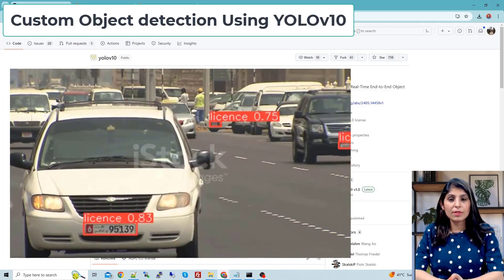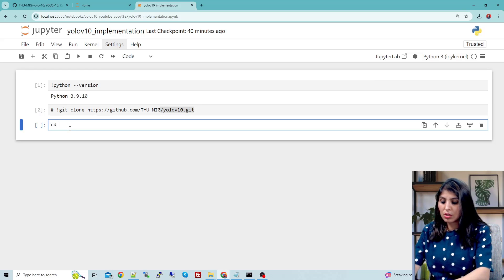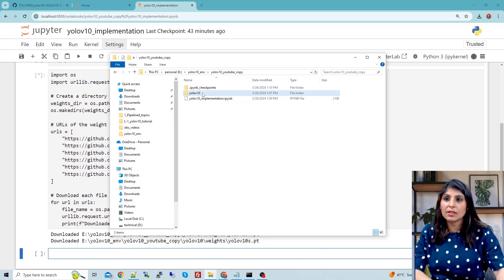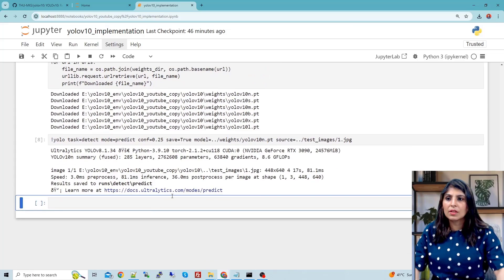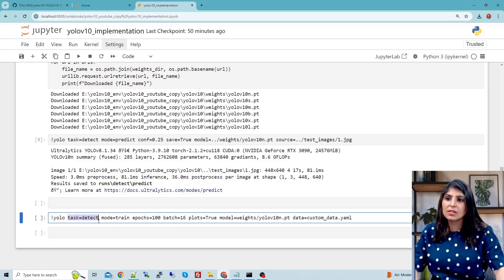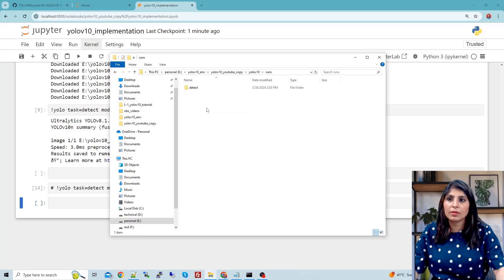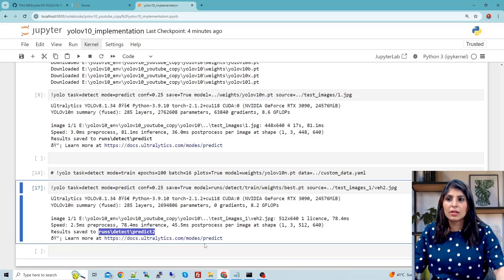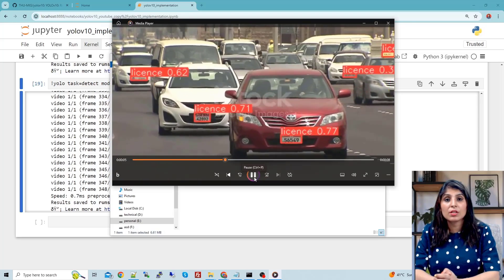Train YOLOv10 on Custom Dataset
Learn to perform custom object detection using YOLOv10.

Dataset: Dataset is also present in GitHub repo.

YOLOv10: Real-Time End-to-End Object Detection

YOLOv10, developed by researchers at Tsinghua University introduces a novel approach to real-time object detection. This version addresses deficiencies in both post-processing and model architecture found in earlier YOLO versions. By removing non-maximum suppression (NMS) and optimizing various model components, YOLOv10 achieves state-of-the-art performance with significantly reduced computational overhead. Extensive experiments show its superior accuracy-latency trade-offs across multiple model scales.